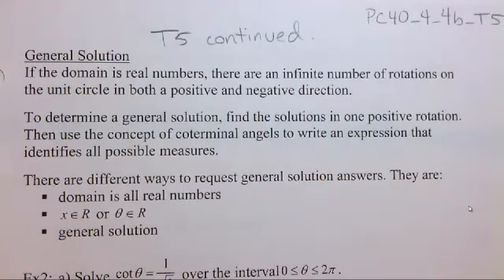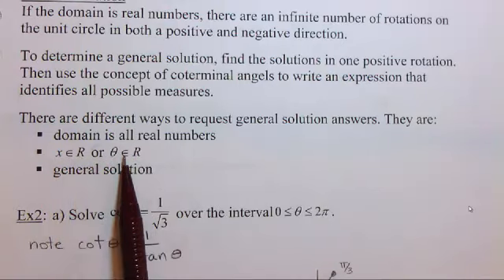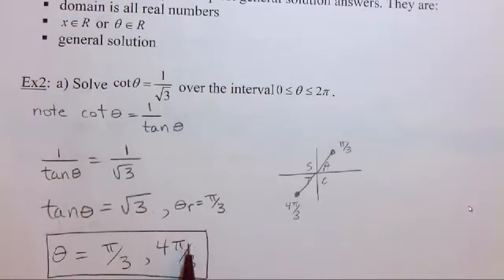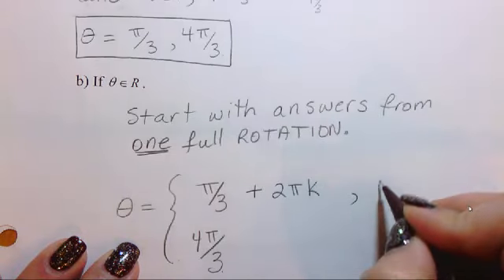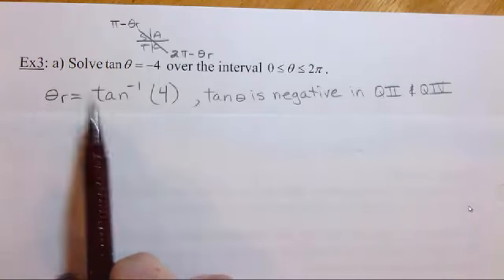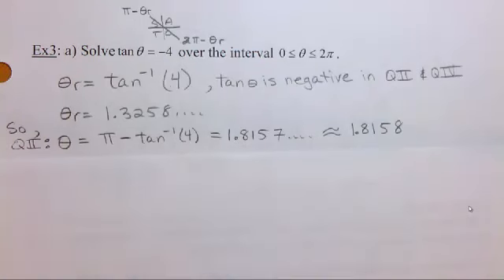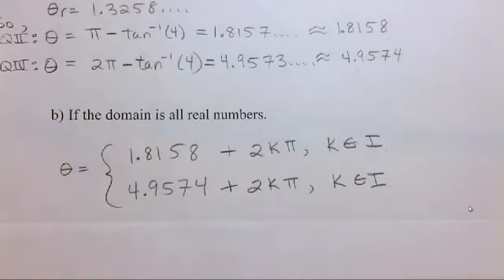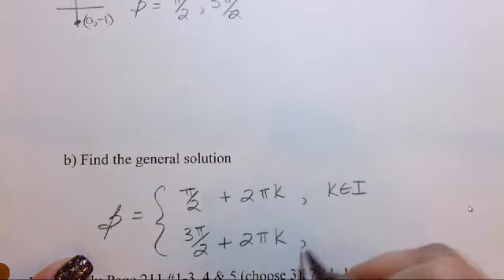pc40 4 4b T5